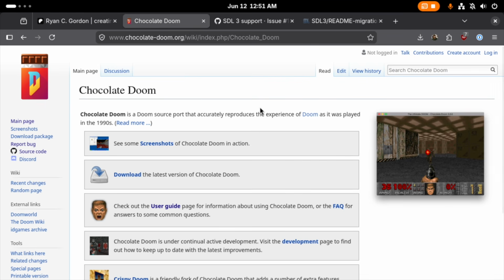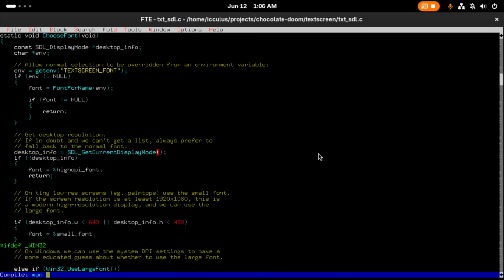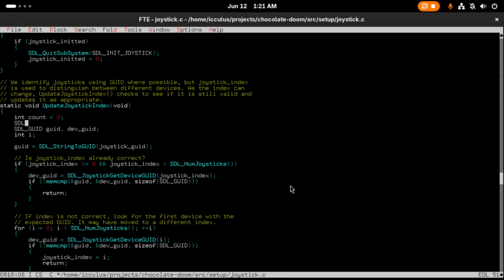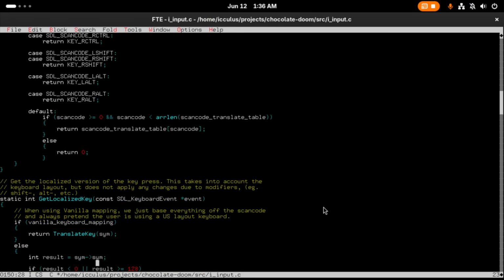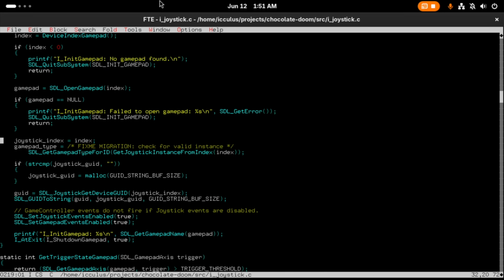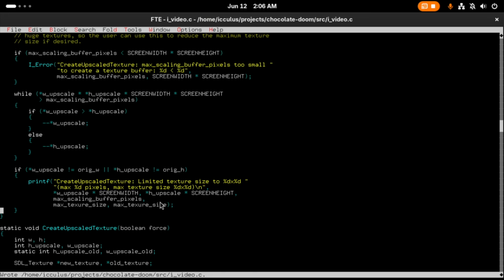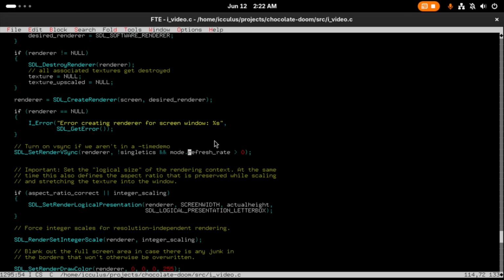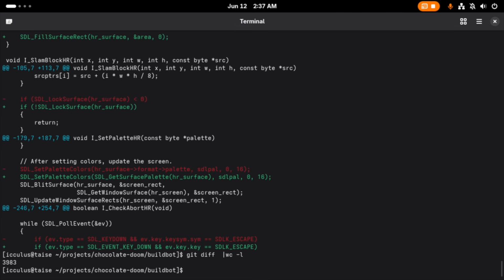Porting Chocolate Doom from SDL2 to SDL3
The great SDL3 migration continues! This one is moving Chocolate Doom over.

Turn it up to highest quality and put it fullscreen so you can read the code as I go!

These videos are possible because of your patronage!